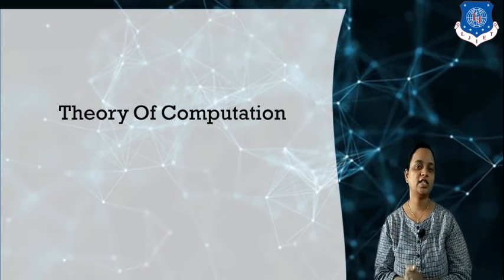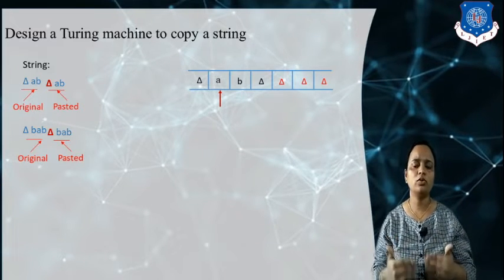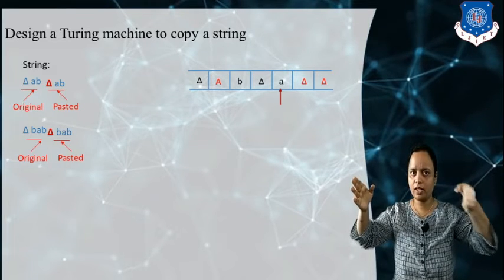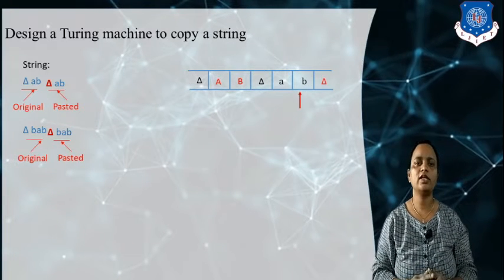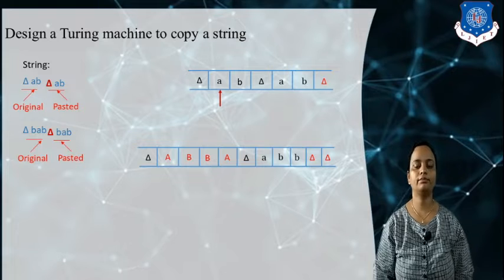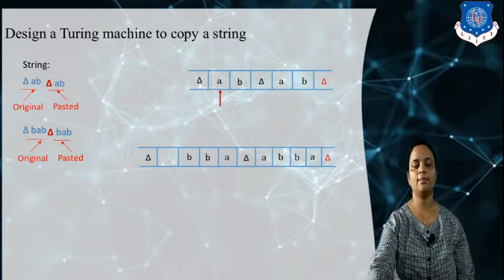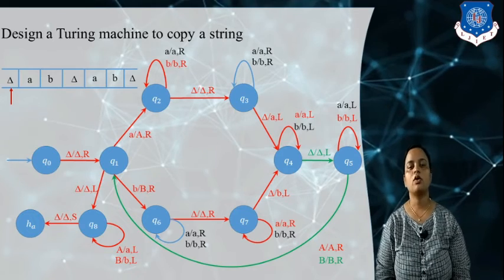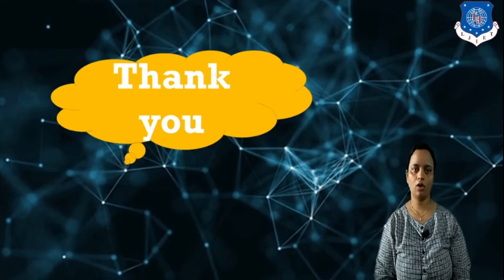Lecture_41_Design Turing Machine to copy string | Theory of Computation | Computer Engineering